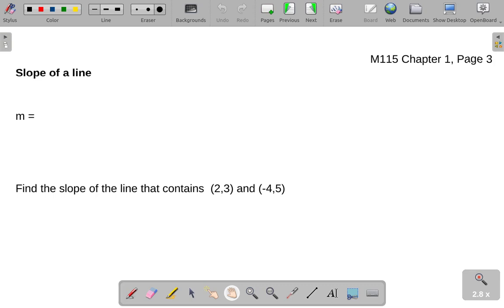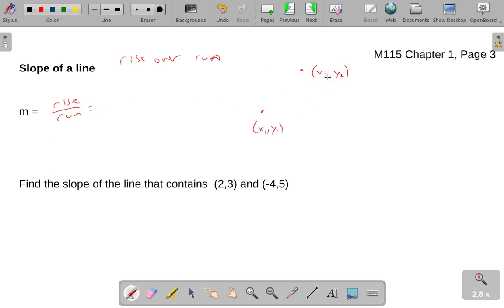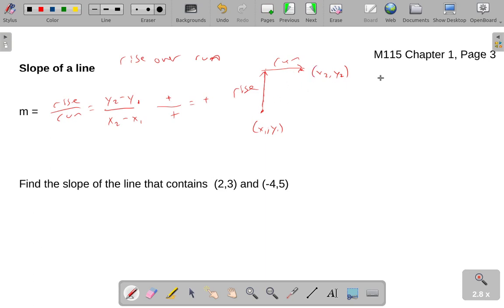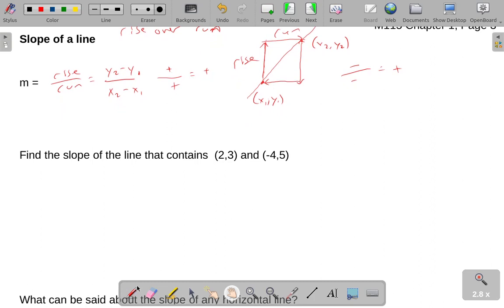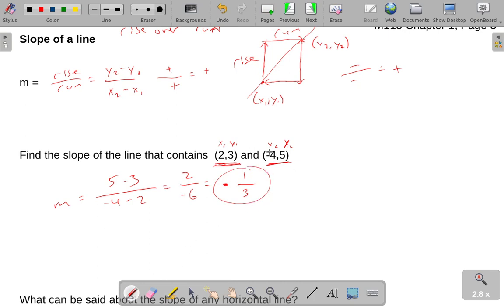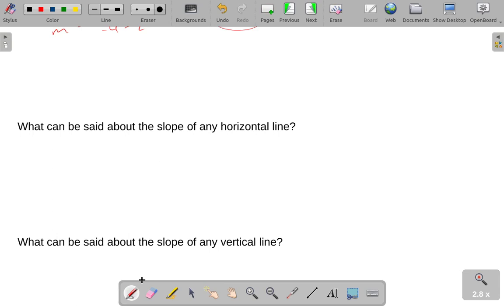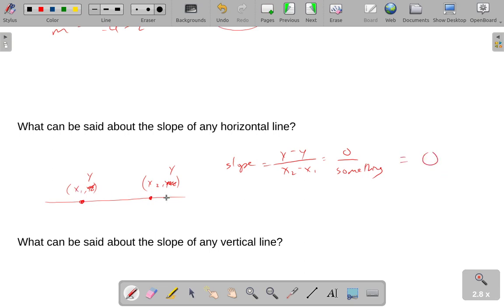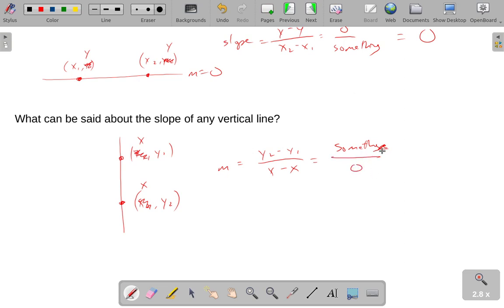M115 1.1-3 Slope